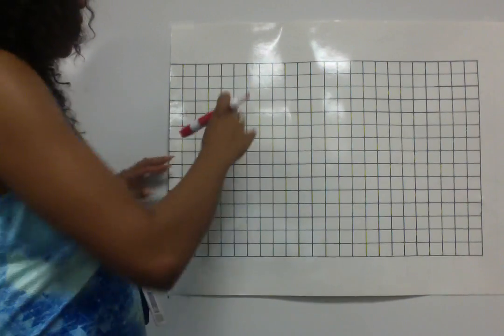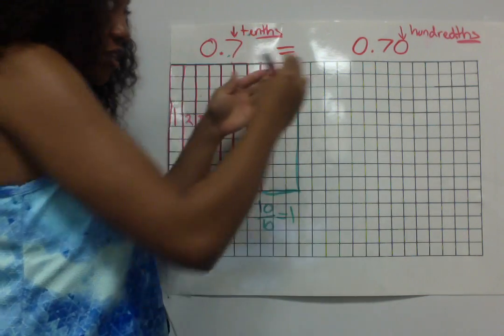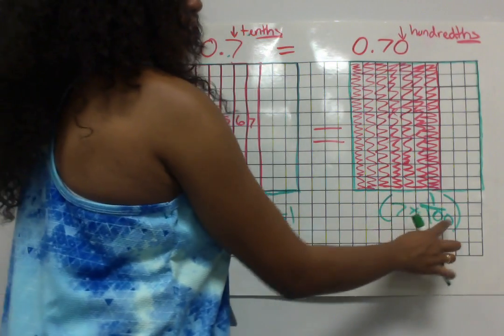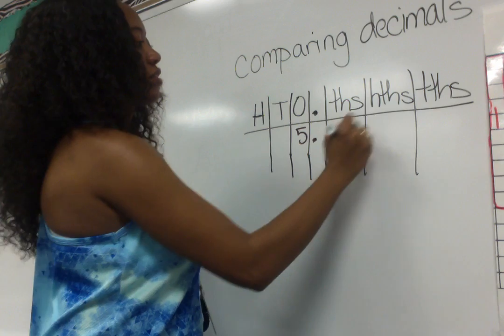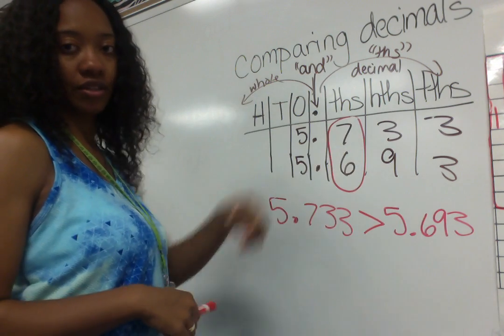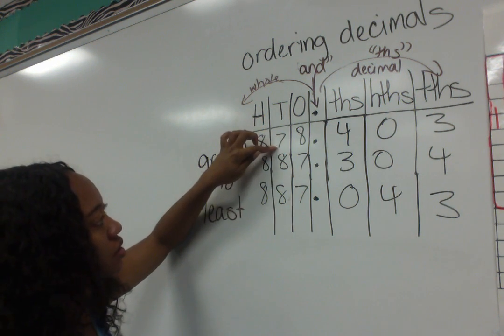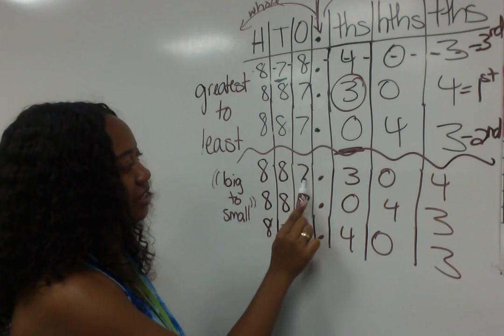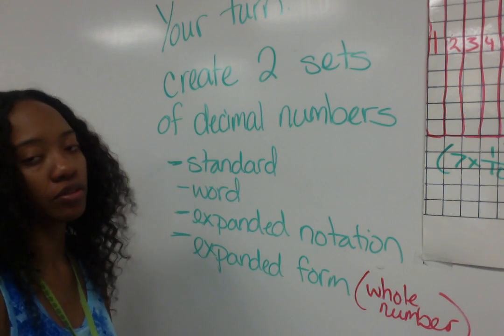Compare and Order Decimal Place Value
Students will compare, order, and understand equivalent decimal numbers.